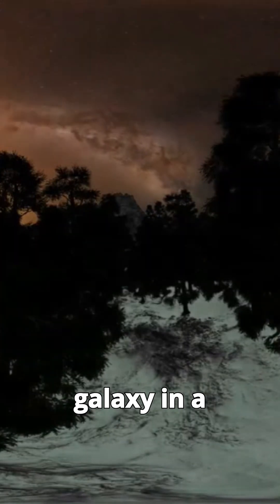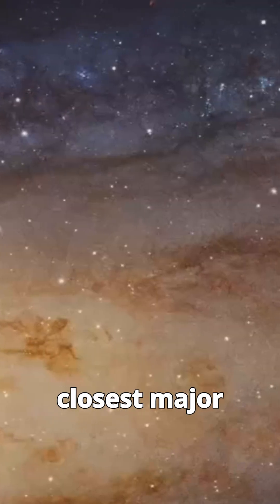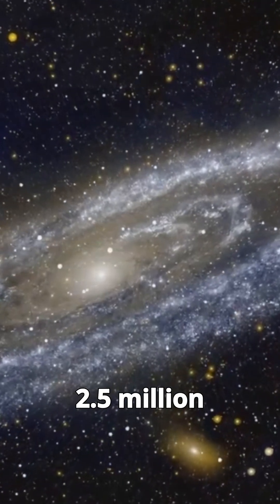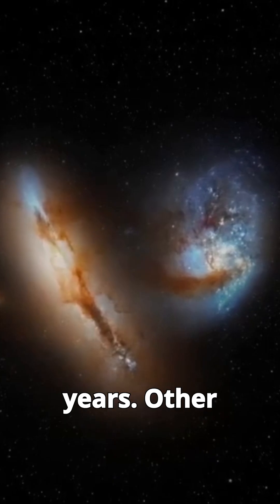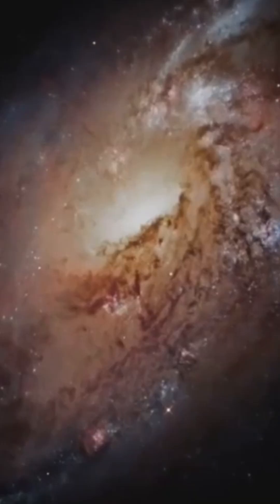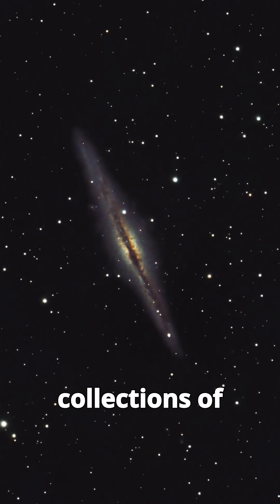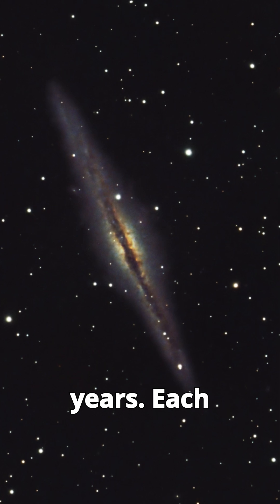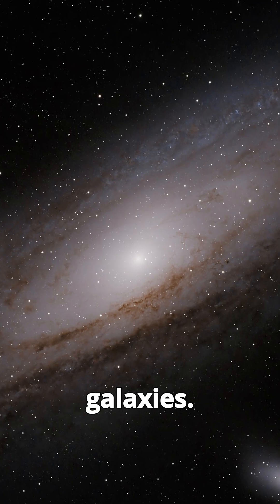Galaxies Near Earth Andromeda and More!